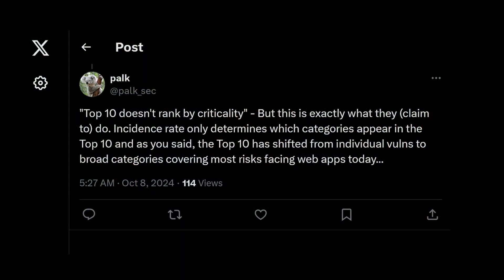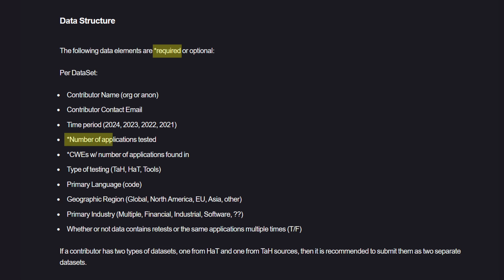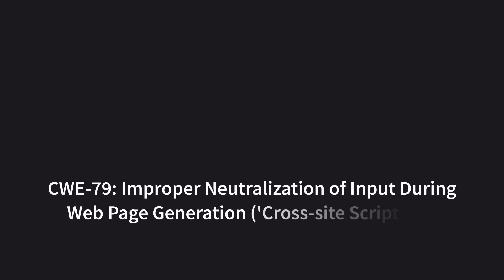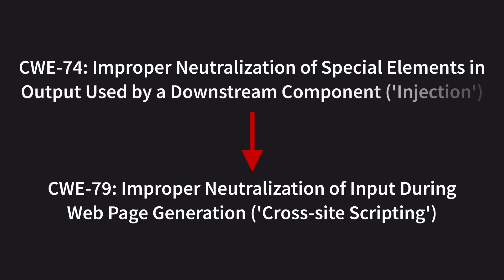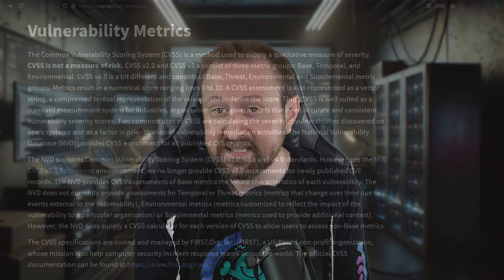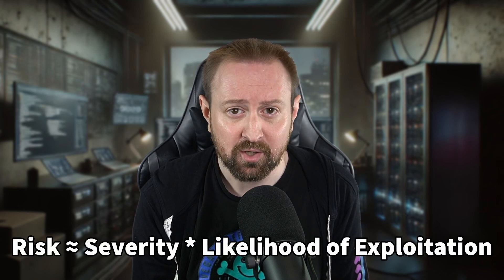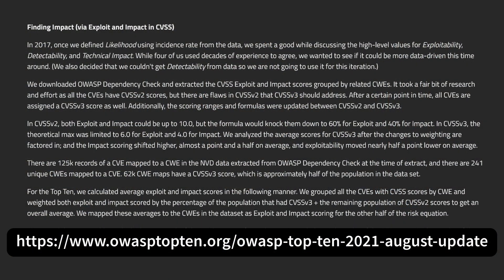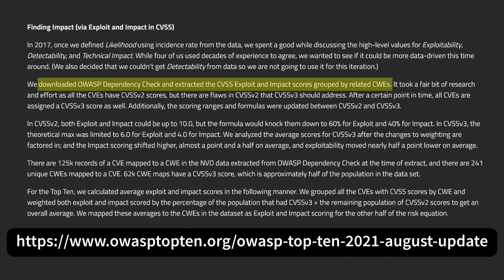I Was Wrong (Kinda) About The OWASP Top Ten (But Not Really)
In this video, I issue a correction about my last OWASP Top Ten video, but uncover more weird data collection issues with the entire procedure. Can OWASP resolve these issues and publish a more accurate Top Ten, or is it too late?

0:00 Intro
1:10 CWEs & Risk
3:44 Where does OWASP get risk data?
5:57 CVE risk data is...unusual
9:21 Conclusions
10:50 Outro